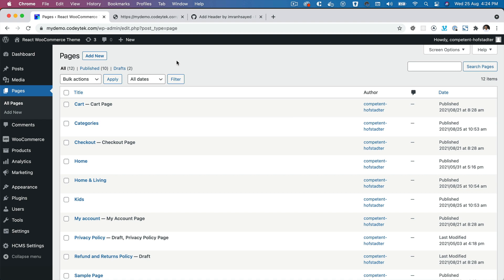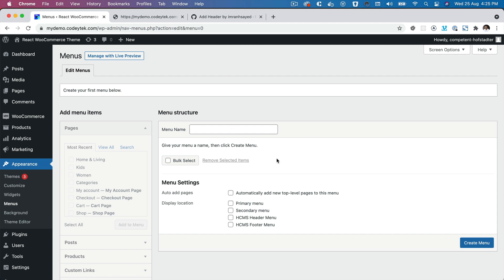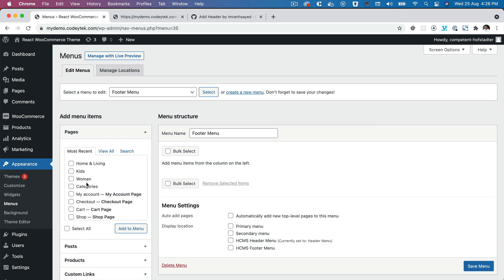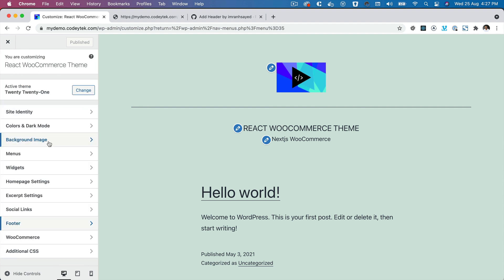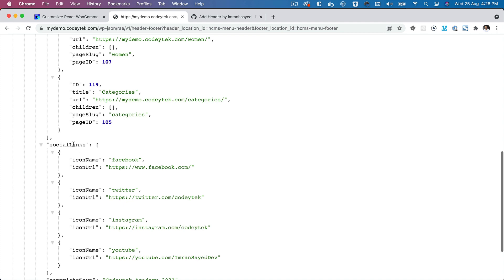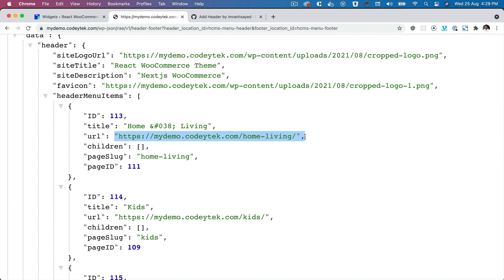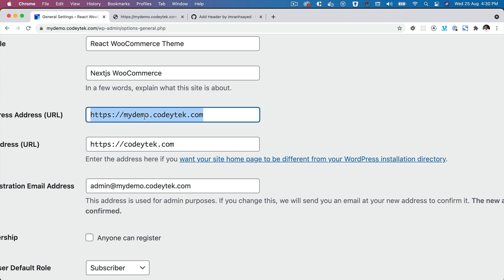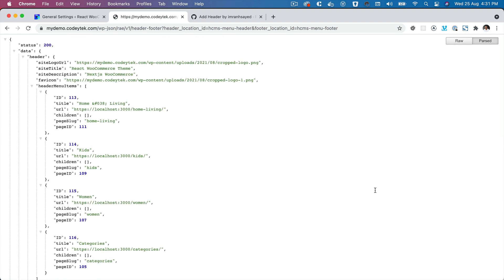#3 Header Footer REST API Endpoint | React WooCommerce Theme | Nextjs WooCommerce REST API Example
Chapter Three: Learn about the Header Footer REST API Endpoint for Nextjs React Application For WooCommerce REST API Project.

react woocommerce API, woocommerce react theme, woocommerce, wordpress rest api with react, wordpress react theme boilerplate, react wordpress theme tutorial, create-react app Wordpress, codeytek, react wordpress plugin

*** Live Demo ***
Coming Soon

Social Links